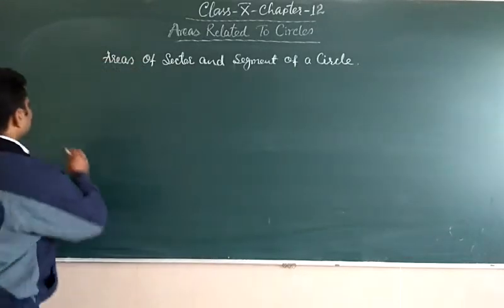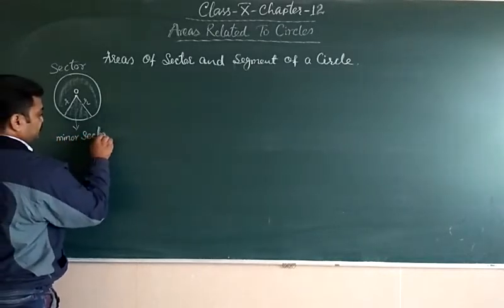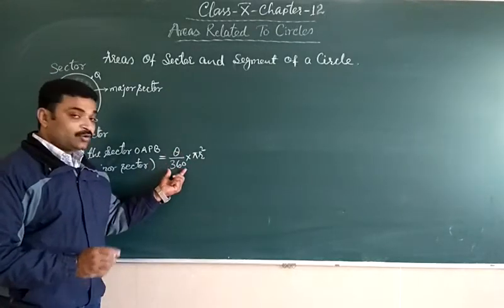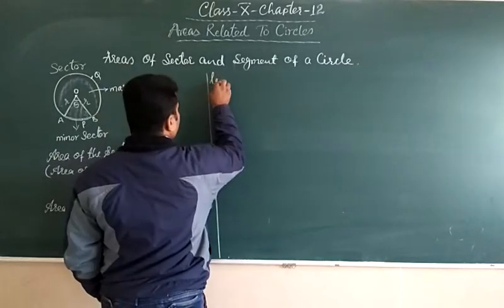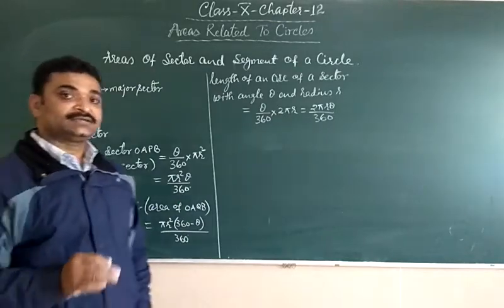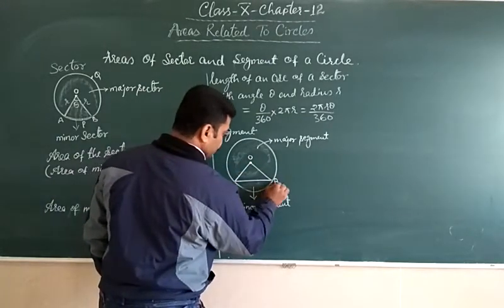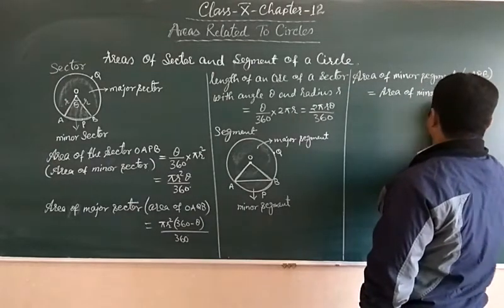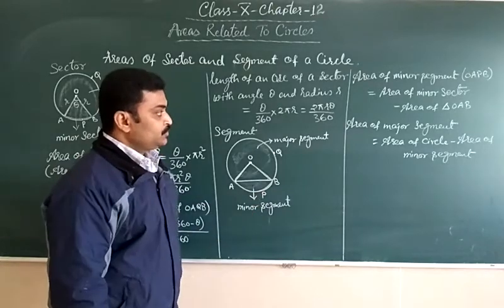V256 CLASS X CHAP 12 PART 4